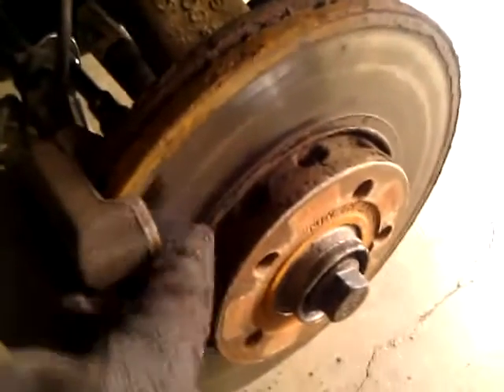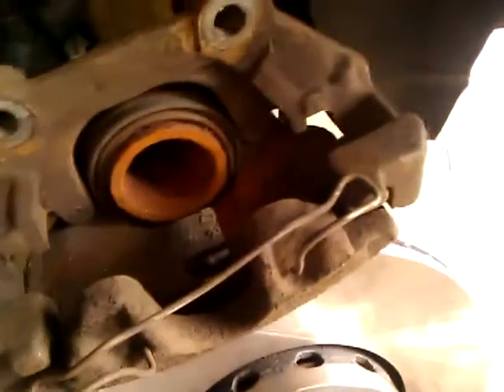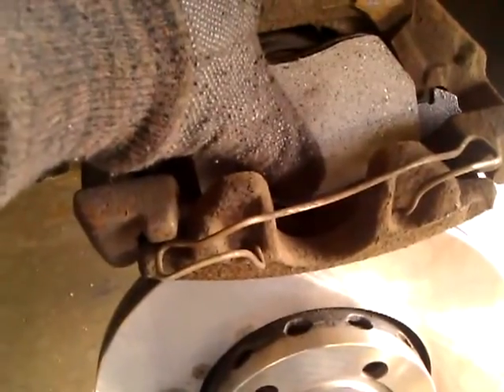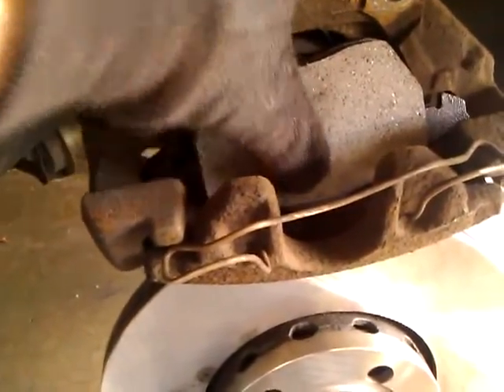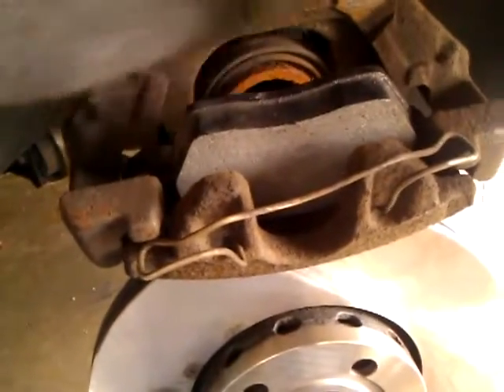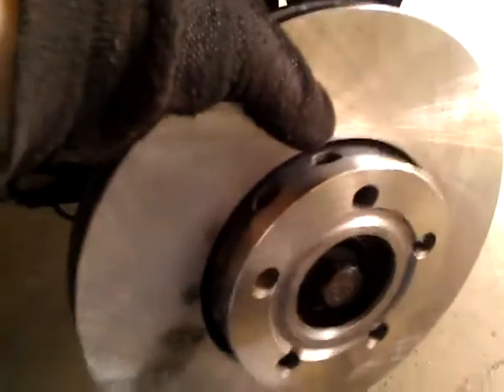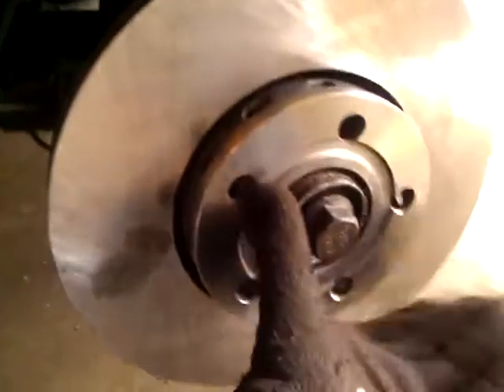***HOW TO CHANGE BRAKES ROTORS 96-21 VW - AUDI ! HOW TO REPLACE BRAKES ROTORS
PLEASE HELP SUPPOST MY WORK HERE ON YOUTUBE !

Items We Need to Continue Making Videos !